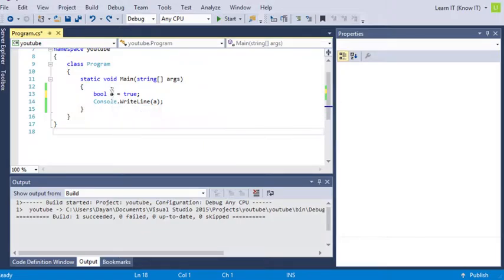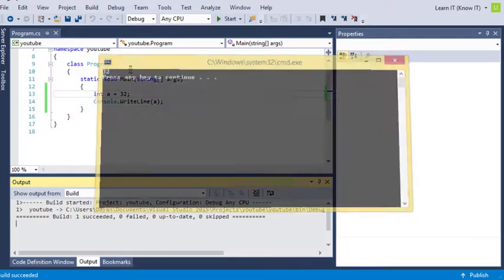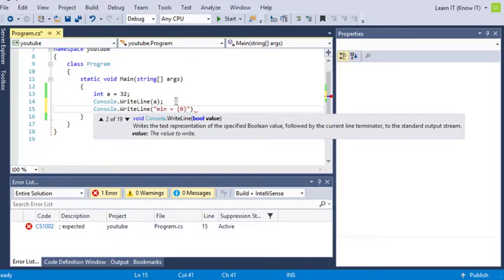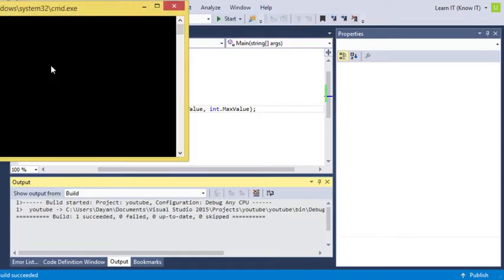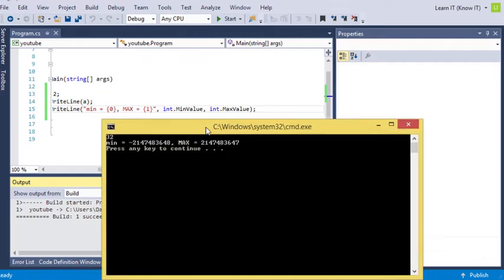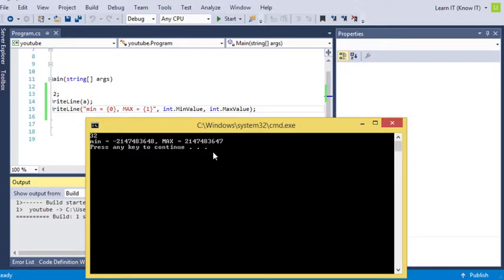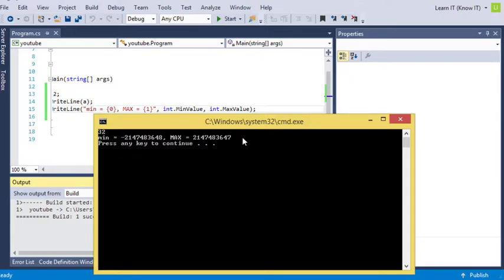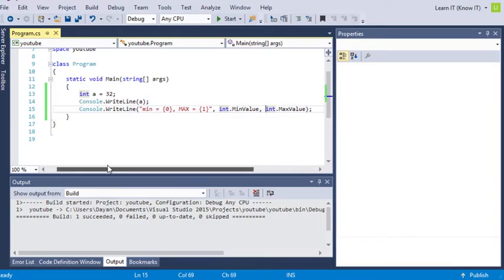C# - 07 - First Int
In this video we look at our first Integer